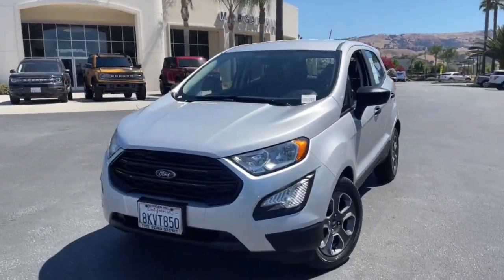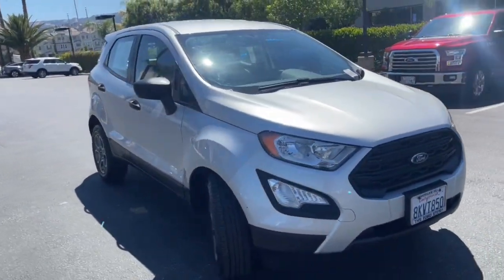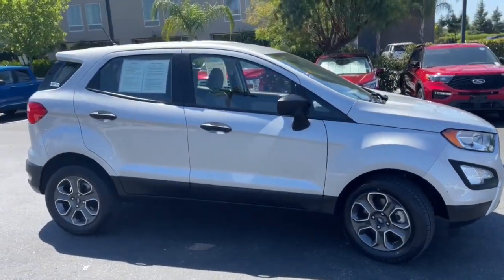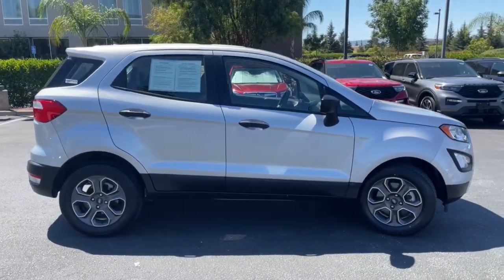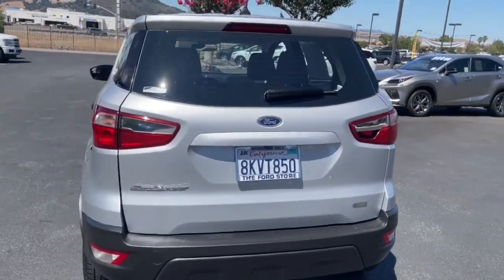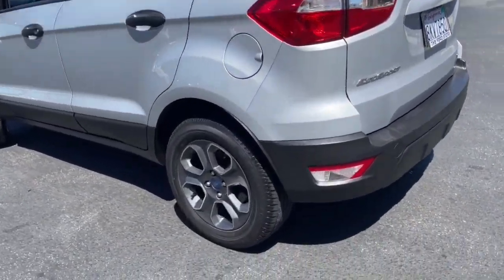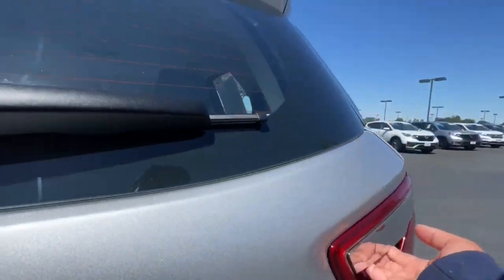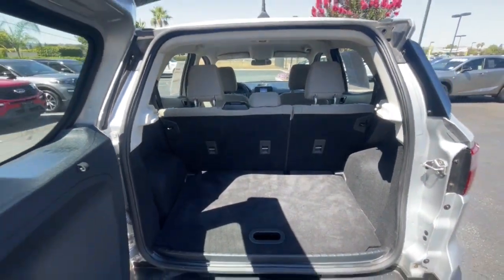2019 Ford EcoSport San Jose, Morgan Hill, Gilroy, Sunnyvale, Fremont, CA 408471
2019 Ford EcoSport

2019 Ford EcoSport S Moondust CARFAX One-Owner. Clean CARFAX. Certified. 2019 Ford EcoSport S in Moondust with Medium Light Stone Cloth, Ford Certified, Carfax One Owner, Clean Carfax No Accidents, Local Trade, Locally Serviced, Standard Package, Power Package, Wheels: 16 Low-Gloss Magnetic-Painted.brbr27/29 City/Highway MPGbrbrFord Gold Certified Details:brbr  * Limited Warranty: 12 Month/12,000 Mile (whichever comes first) after new car warranty expires or from certified purchase datebr  * Roadside Assistancebr  * Transferable Warrantybr  * 172 Point Inspectionbr  * and 22,000 FordPass Rewards Points to use toward first two maintenance visitsbr  * Powertrain Limited Warranty: 84 Month/100,000 Mile (whichever comes first) from original in-service datebr  * Warranty Deductible: $100br  * Vehicle HistorybrbrbrWe put our best price online and on the car so you don't waste time and energy trying to figure out what you'll actually pay. We sell high quality pre-owned vehicles at extremely low prices with out any games, gimmicks, or high-pressure tactics. We do business the way business should be done.